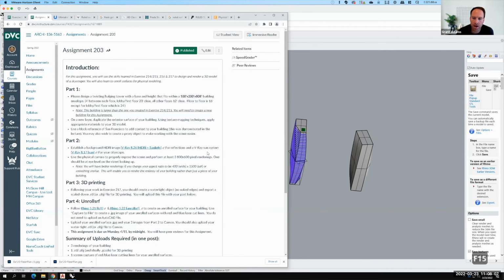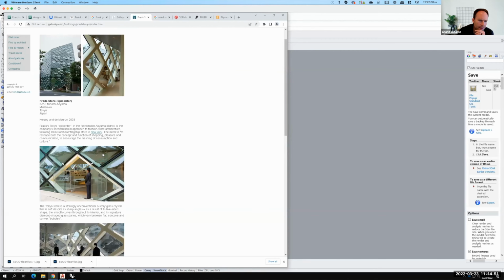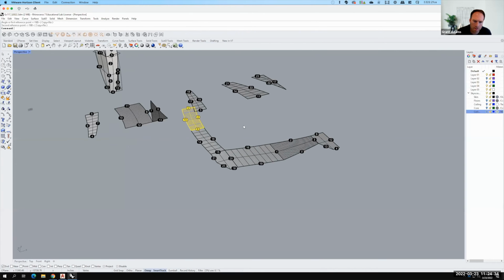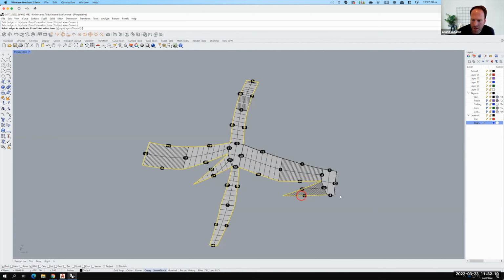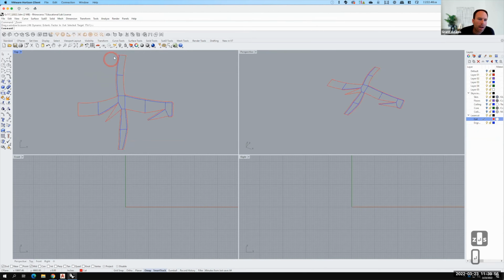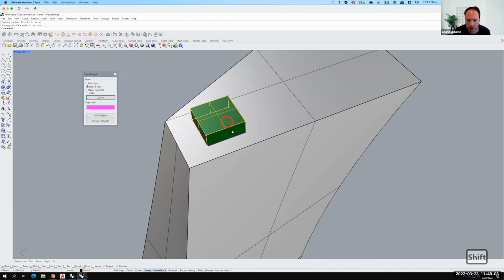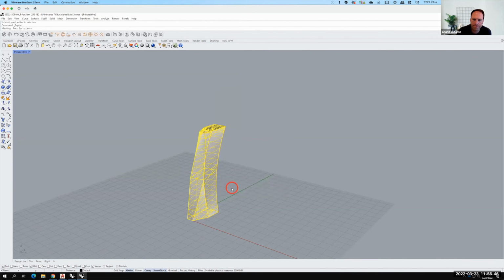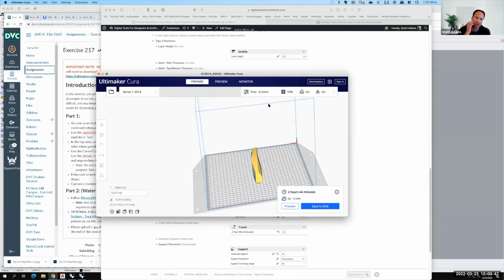Lecture 217 - Unrolling Surfaces and Watertight Objects (Spring 2022)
An overview of unrolling developable surfaces in Rhino.  Includes discussion of 3D physical modeling techniques and building lasercut files from unrolled surfaces.  Lecture includes how to unroll curves with surfaces to create floor lines in a skyscraper physical model.  Also, lecture discusses watertight objects and preparing files to 3D Print including using Cura to generate gcode.